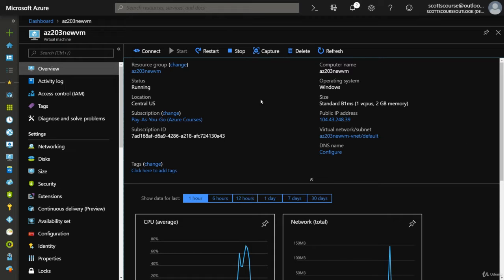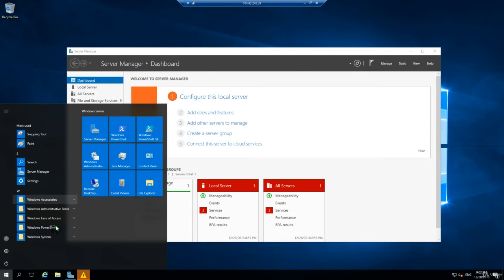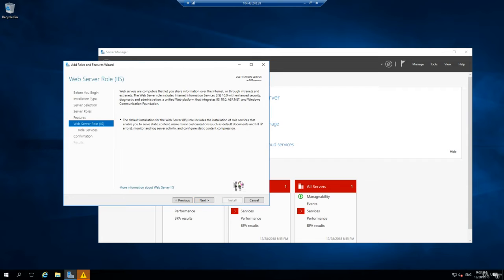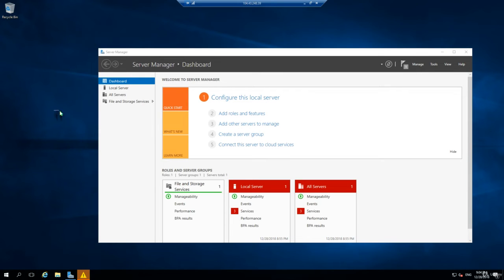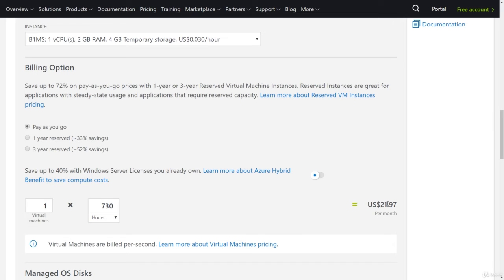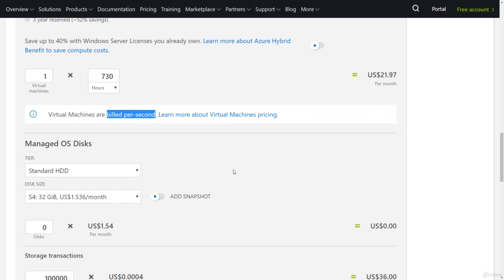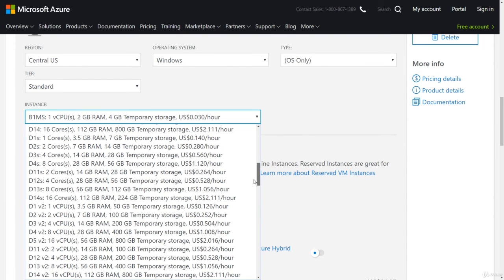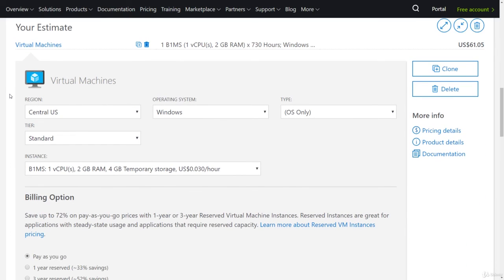4. What is a VM | IT Creator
4. What is a VM | AZ-203 Developing Solutions for Microsoft Azure Exam Prep | IT Creator